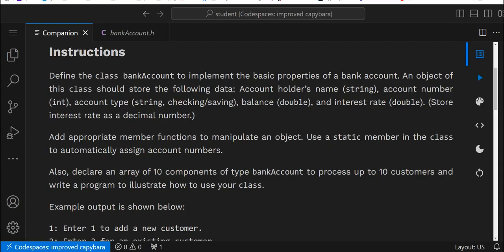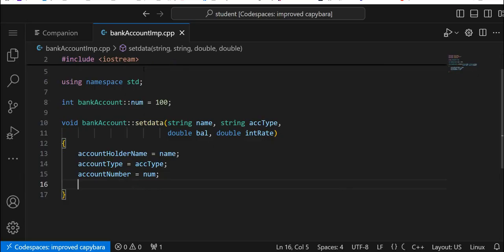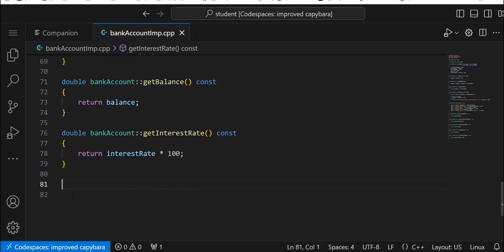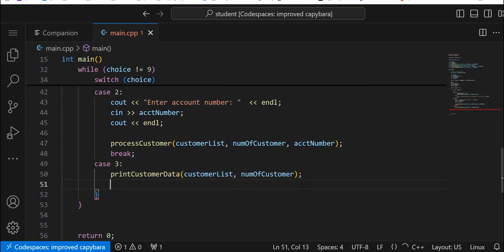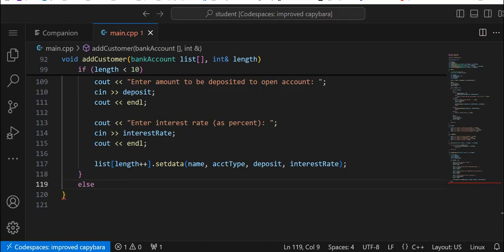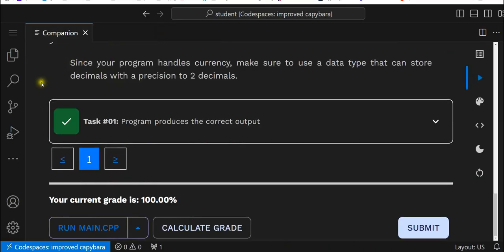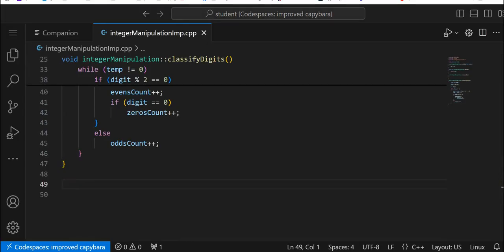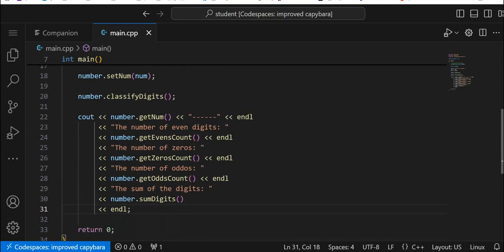Programming in C++ Part 2: Chapter 10 Classes and Data Abstraction Exercises 10-21 and 10-24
This video covers Programming in C++ Part 2: Chapter 10 Classes and Data Abstraction Exercises 10-21 to 10-24.